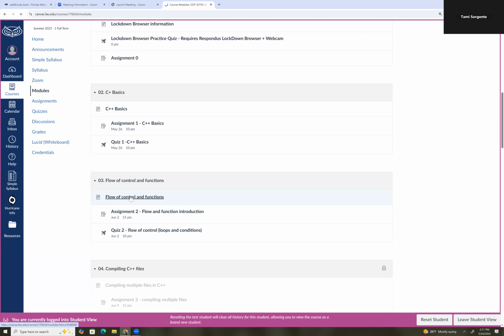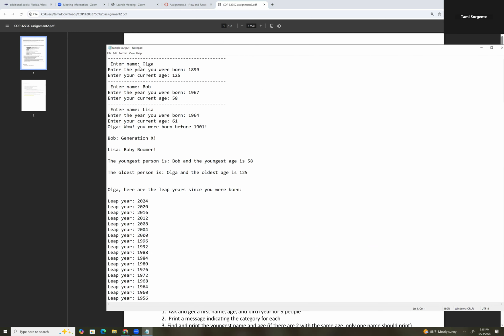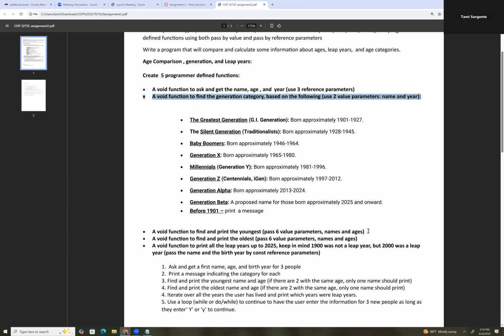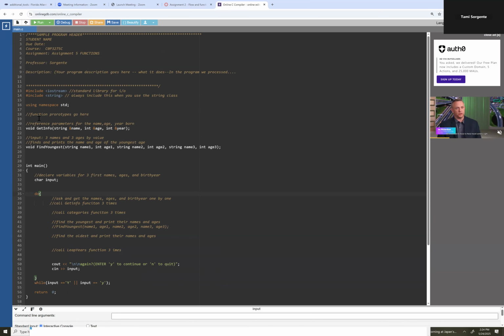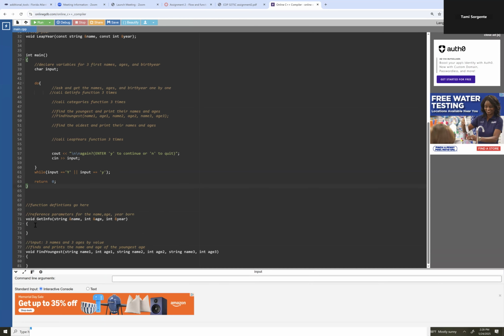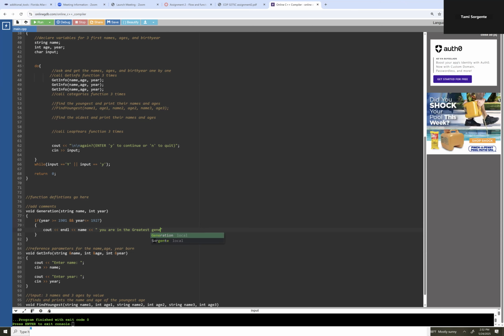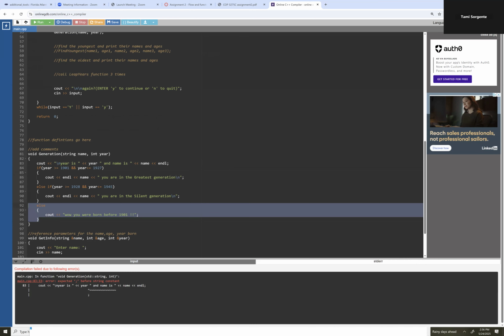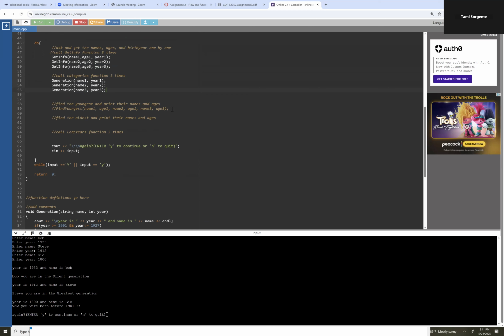Assign2 summer 2025